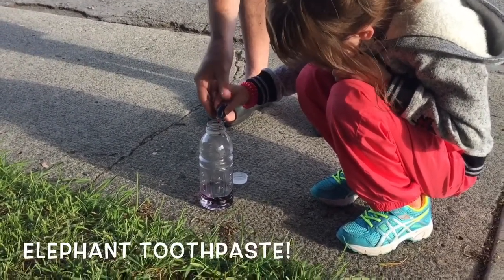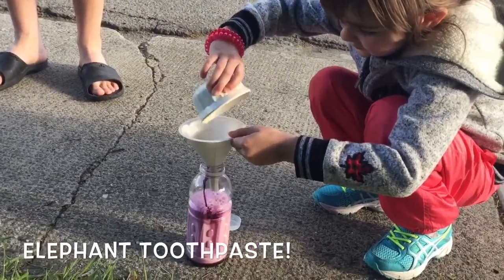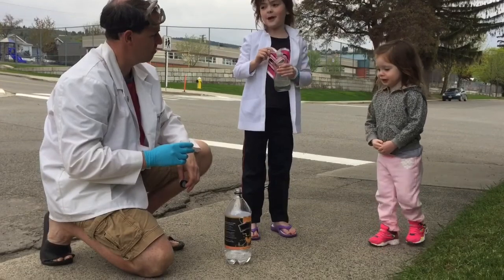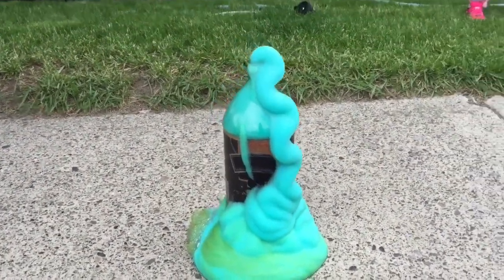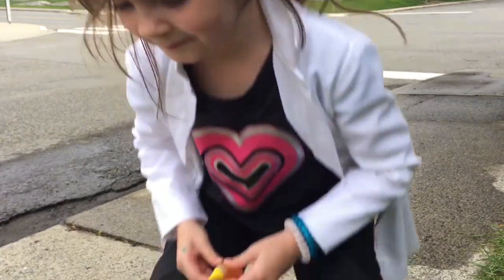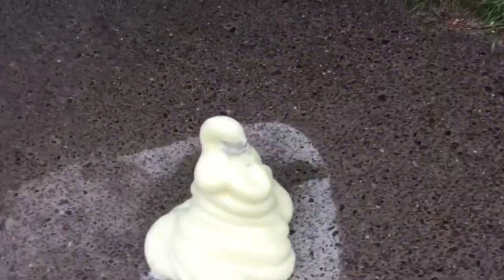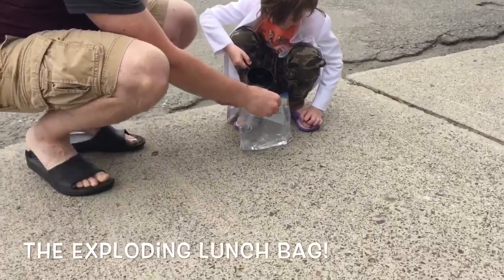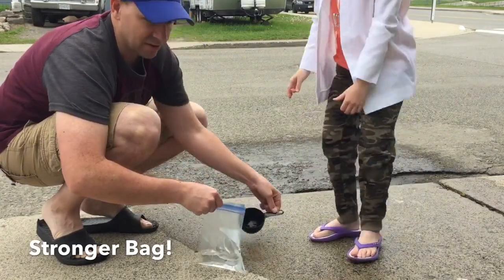Jozie's Science Experiment-Grade 1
Jozie demonstrates 2 different science experiments: Elephant Toothpaste & The Exploding Lunch Bag!